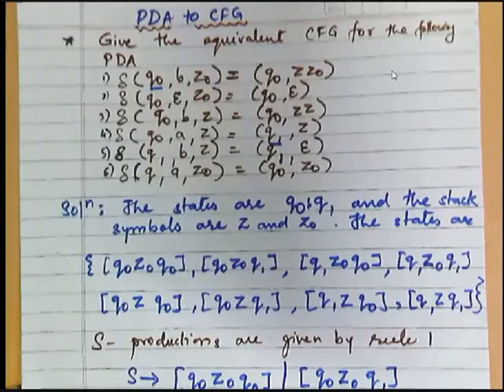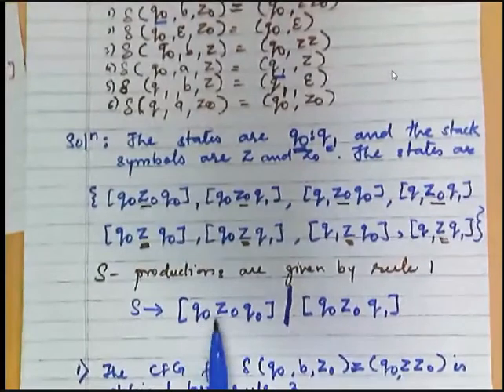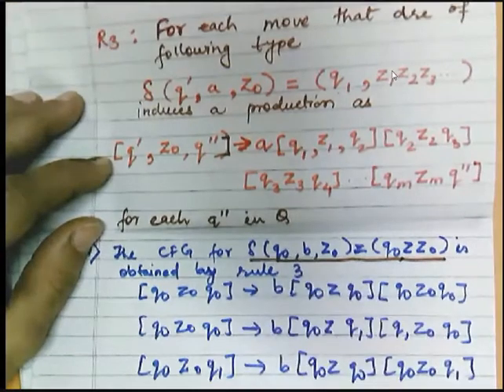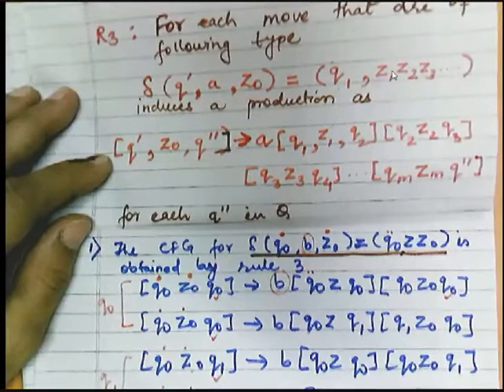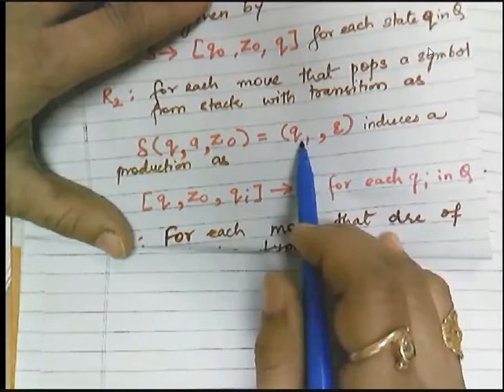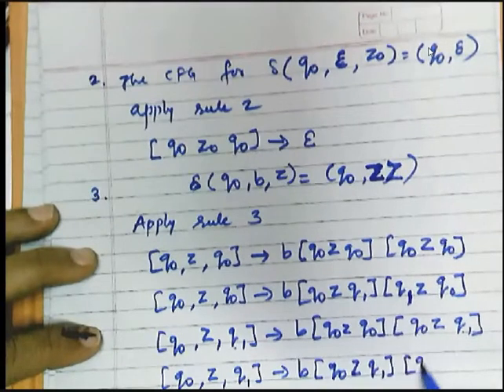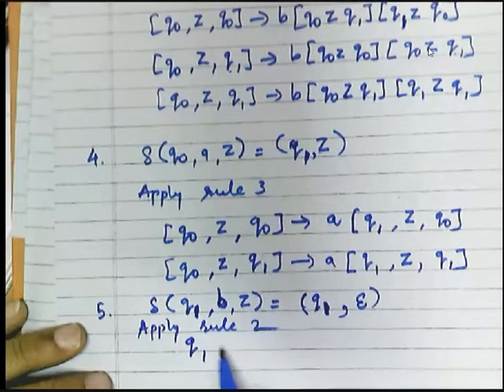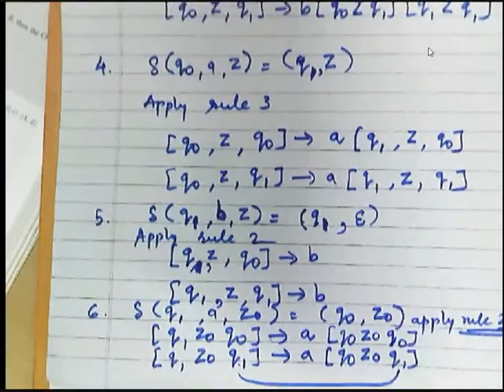PDA to CFG : eg. 1